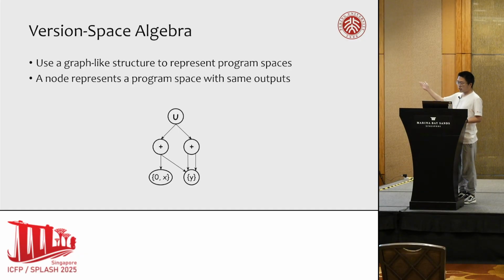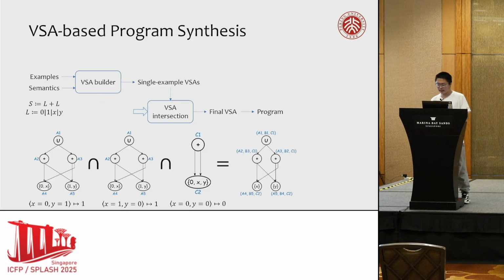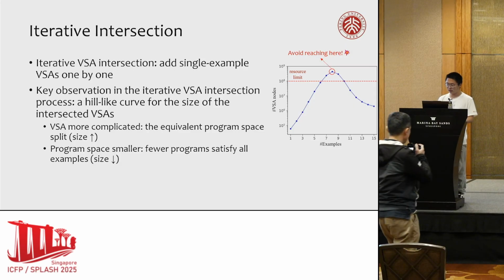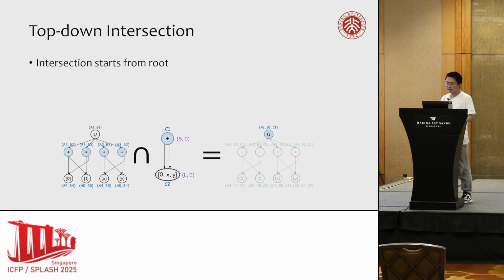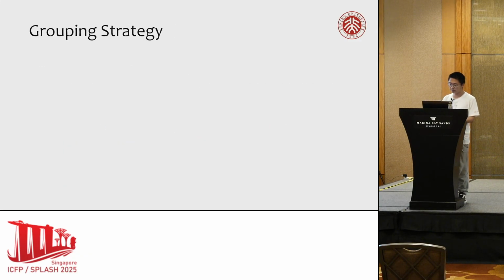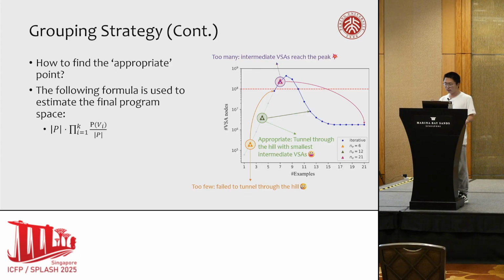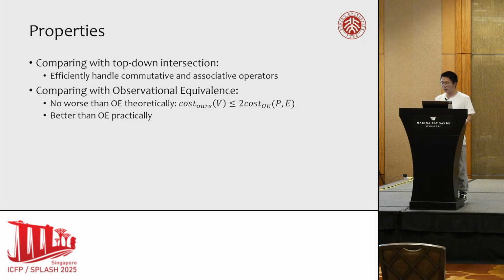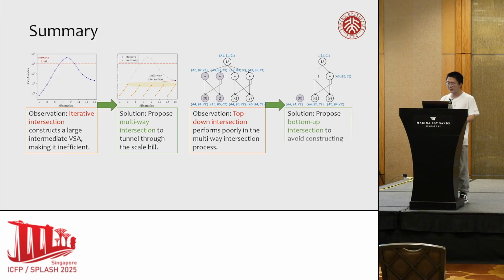[OOPSLA'25] Tunneling Through the Hill: Multi-Way Intersection for Version-Space Algebras in(…)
Tunneling through the Hill: Multi-way Intersection for Version-Space Algebras in Program Synthesis (Video, OOPSLA2 2025)
Guanlin Chen, Ruyi Ji, Shuhao Zhang, and Yingfei Xiong
(Peking University, China; Peking University, China; Peking University, China; Peking University, China)

Abstract: Version space algebra (VSA) is an effective data structure for representing sets of programs and has been extensively used in program synthesis. Despite this success, a crucial shortcoming of VSA-based synthesis is its inefficiency when processing many examples. Given a set of IO examples, a typical VSA-based synthesizer runs by first constructing an individual VSA for each example and then iteratively intersecting these VSAs one by one. However, the intersection of two VSAs can be much larger than the original ones -- this effect accumulates during the iteration, making the scale of intermediate VSAs quickly explode.

In this paper, we aim to reduce the cost of intersecting VSAs in synthesis. We investigate the process of the iterative intersection and observe that, although this process may construct some huge intermediate VSAs, its final VSA is usually small in practice because only a few programs can pass all examples. Utilizing this observation, we propose the approach of multi-way intersection, which directly intersects multiple small VSAs into the final result, thus avoiding the previous bottleneck of constructing huge intermediate VSAs. Furthermore, since the previous intersection algorithm is inefficient for multiple VSAs, we design a novel algorithm to avoid most unnecessary VSA nodes. We integrated our approach into two SOTA VSA-based synthesizers: a general synthesizer based on VSA and a specialized one for the string domain, Blaze. We evaluate them over 4 different datasets, 994 synthesis tasks; the results show that our approach can significantly improve the performance of VSA-based synthesis, with up to 105 more tasks solved and a speedup of 7.36 times.